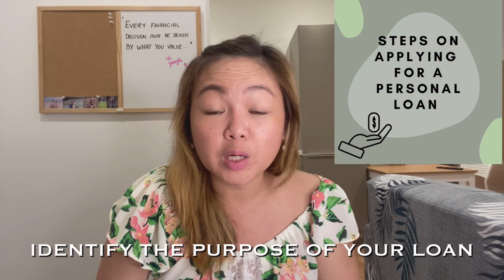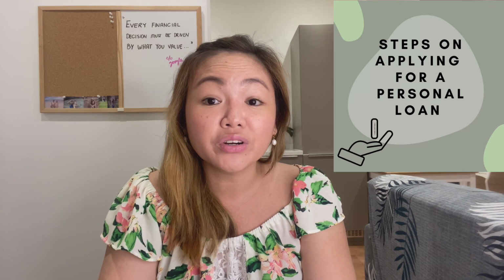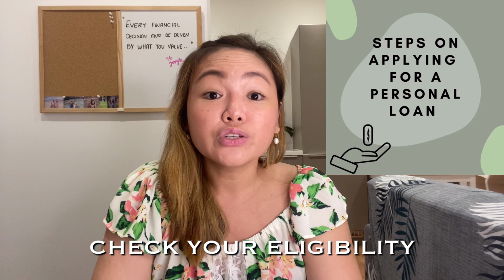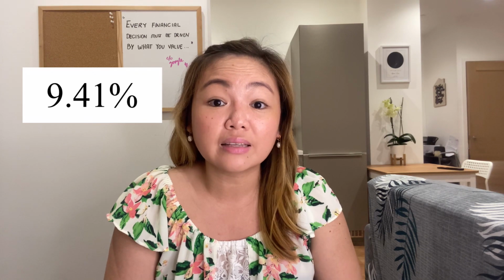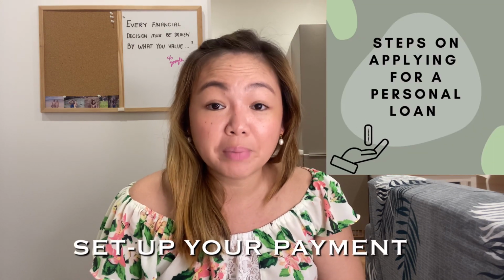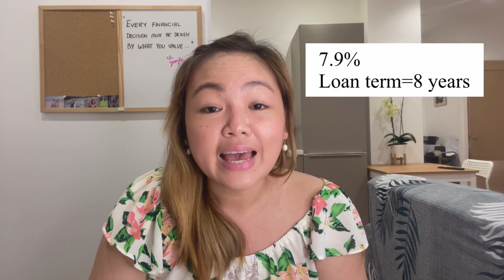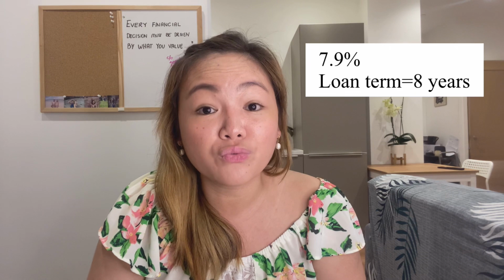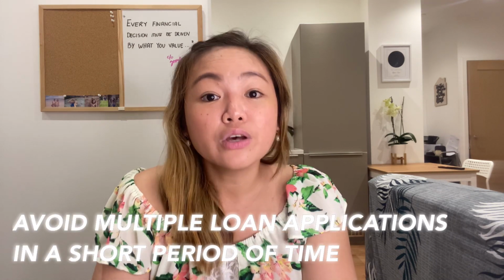HOW TO APPLY FOR A PERSONAL LOAN IN THE UK PLUS TIPS TO GET APPROVED | CORRdapya TV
I applied and got approved my first-ever personal loan in the UK with HSBC